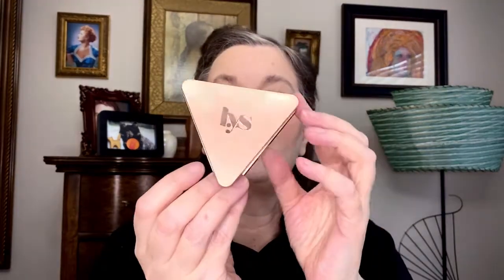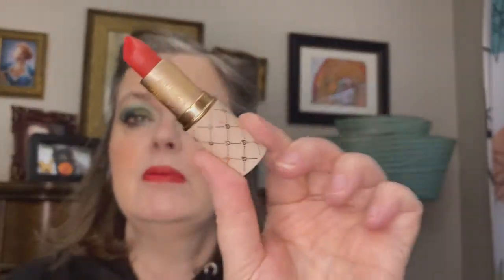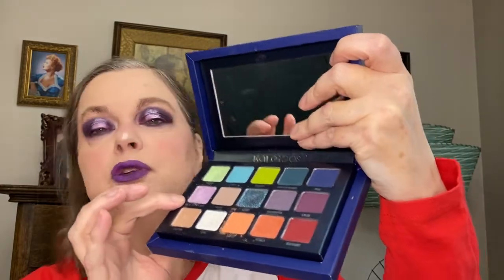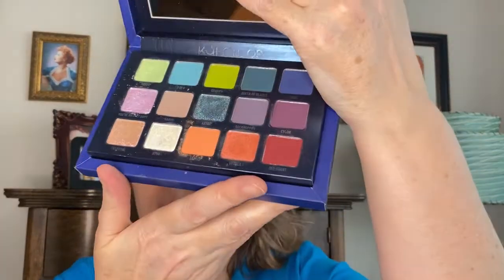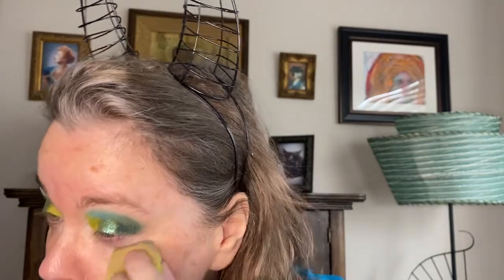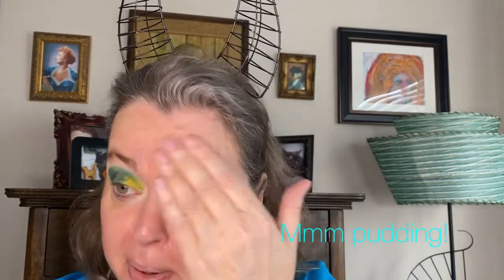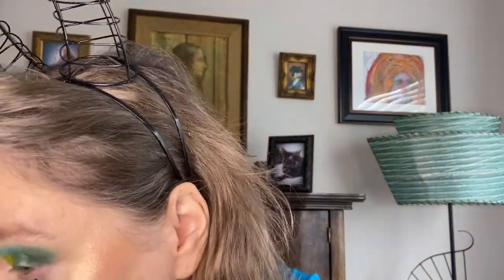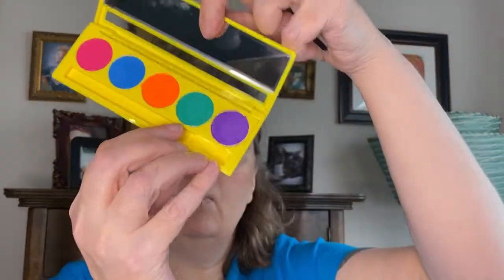My First Quarter 2021 Favourite Make Up Including: LYS, Kaleidos. Nomad Cosmetics & More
These are some of my favourite things used in the first quarter of the year.

Eyeshadow, Bronzer, Blush, Highlighter, foundation, lipstick. So many amazing items tried and loved! Some Possible Holy Grails

Looks and try one!

This Quarters Favourites and their info!

Brows

Concealer

Eye Primer